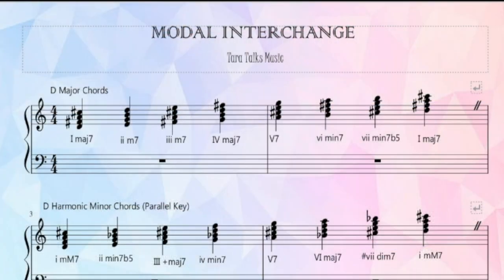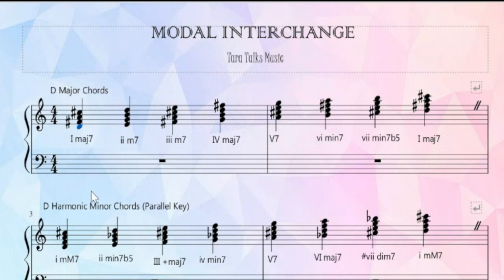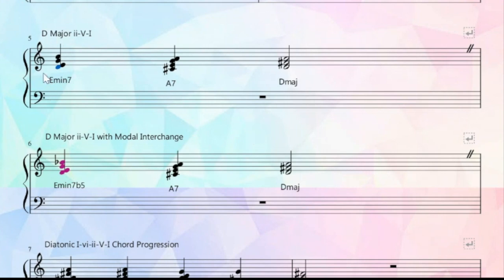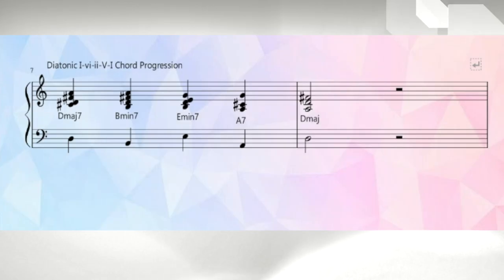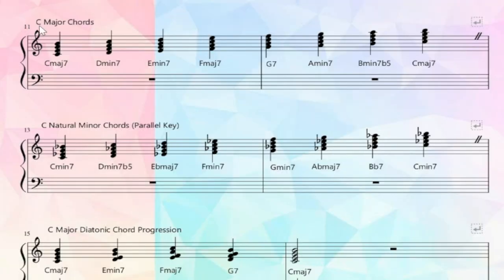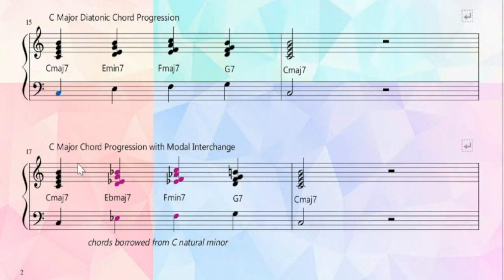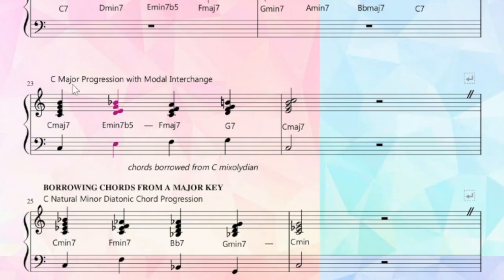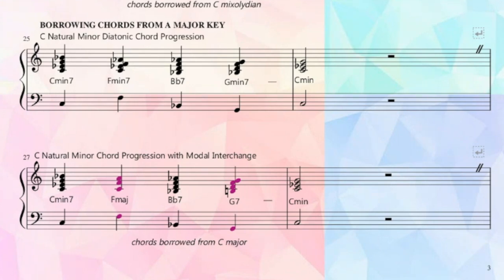Modal Interchange | Tara Talks Music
An in-depth explanation of Modal Interchange and many ways you could use it!